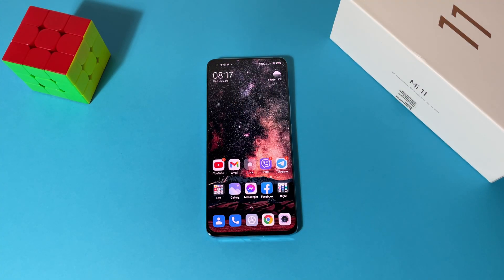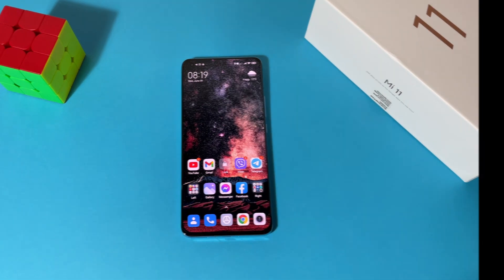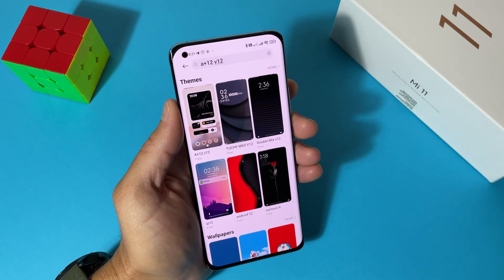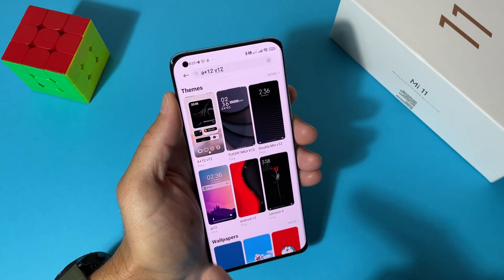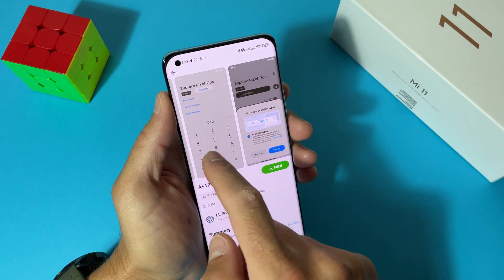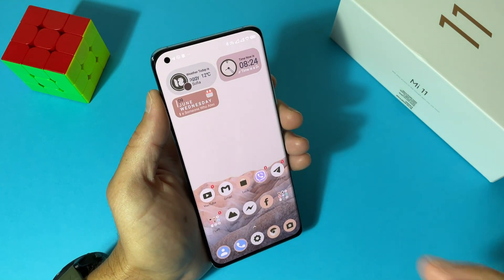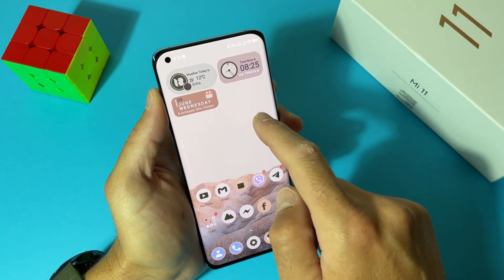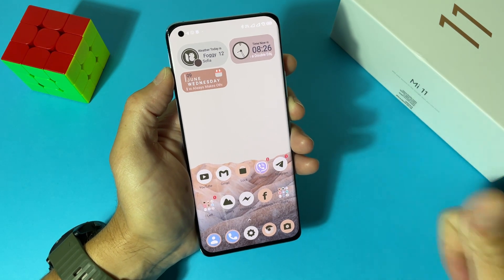Make Xiaomi MIUI 12 Look Like Stock Android 12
With this simple theme you can make your Xiaomi device look just like stock pixel android 12. Widgets are revamped, dialer, notification center, lock screen, settings menu and it just looks amazing. Not on last place it's free.

Keywords & tags:
android 12 xiaomi, miui android 12, miui pixel, android 12 theme, miui android 12 theme, stock android xiaomi, atock android miui